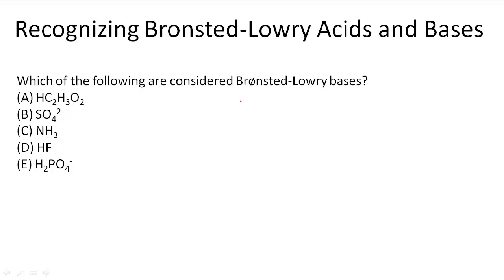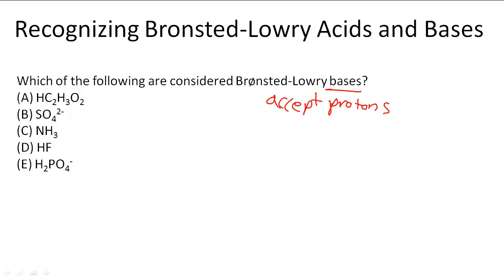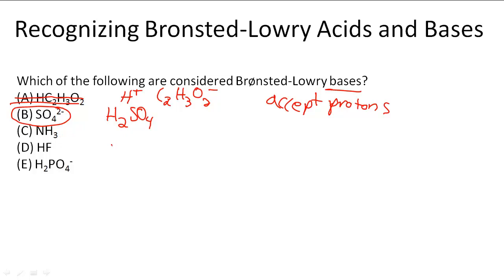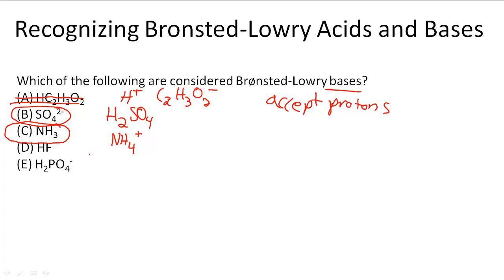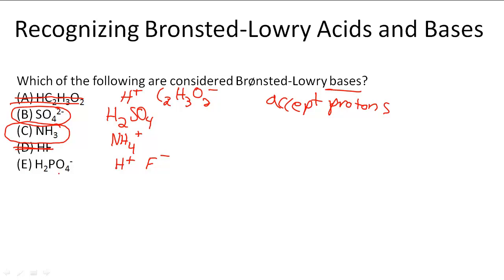Recognizing Bronsted-Lowry Acids and Bases